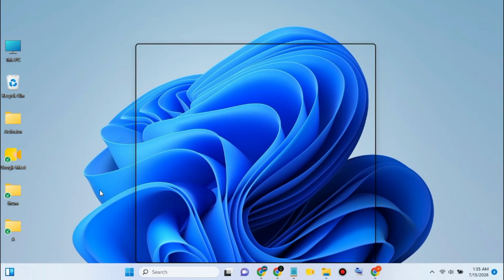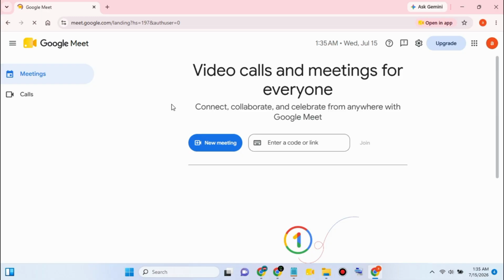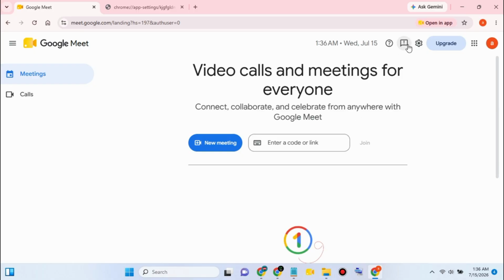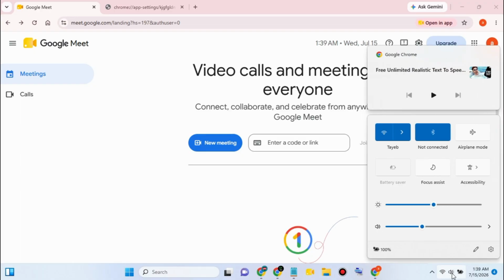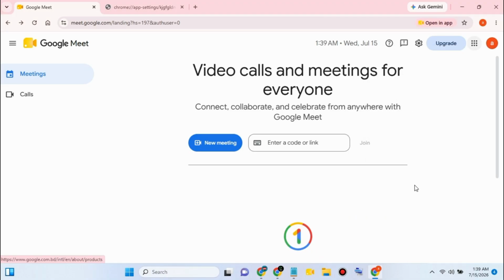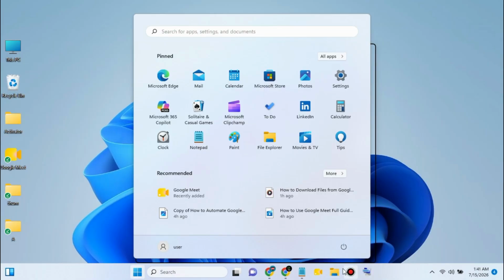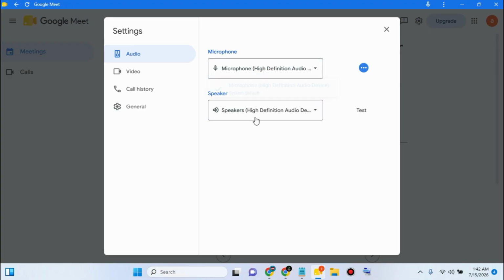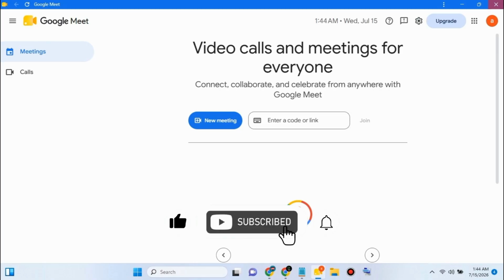How to Fix Google Meet Microphone Not Working Full Guide 2026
Is your Google Meet microphone not working? This complete two thousand twenty-six guide will show you how to fix microphone issues in Google Meet on Windows, Mac, Android, iPhone, and the web. In this step-by-step tutorial, you'll learn how to check microphone permissions, select the correct input device, test your microphone before joining a meeting, adjust Google Meet and browser audio settings, increase microphone volume, update audio drivers, and resolve common software or hardware conflicts. We'll also cover solutions for problems such as your microphone not being detected, muted audio, low microphone volume, background noise, and echo during meetings. Whether you're attending business meetings, online classes, interviews, webinars, or virtual events, this guide will help you restore clear audio quickly and easily.

By the end of this tutorial, you'll know how to fix Google Meet microphone problems and enjoy smooth, high-quality audio in every meeting. If you found this video helpful, don't forget to like, subscribe, and turn on notifications for more Google Meet tutorials, Google Workspace tips, Windows troubleshooting guides, and technology content in two thousand twenty-six.